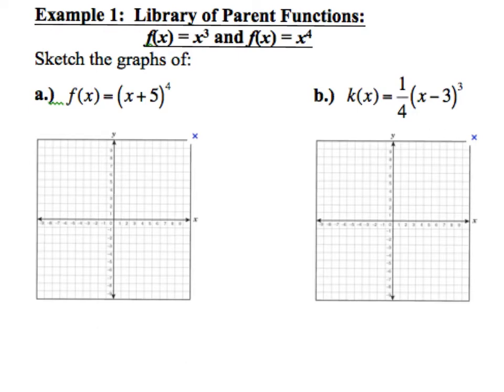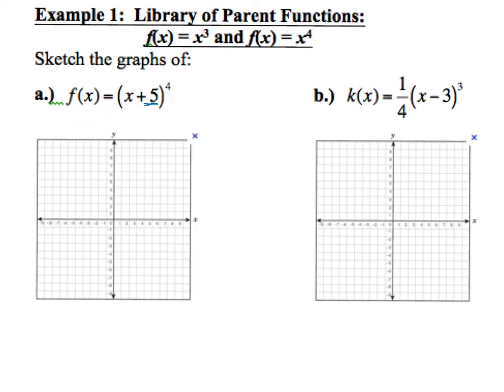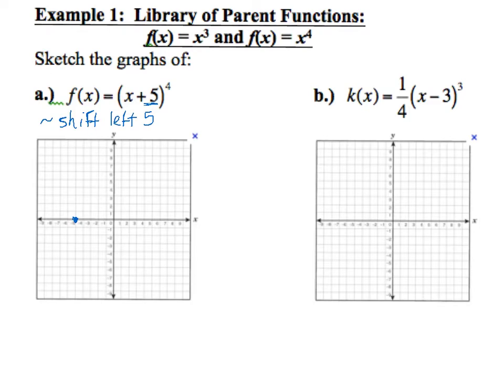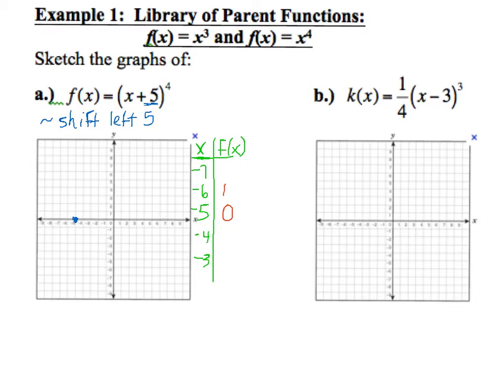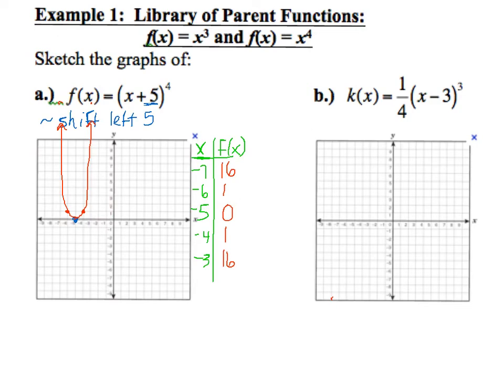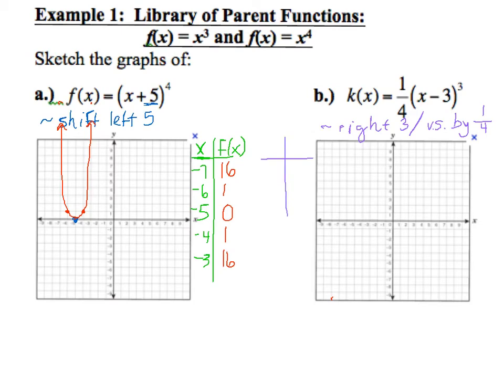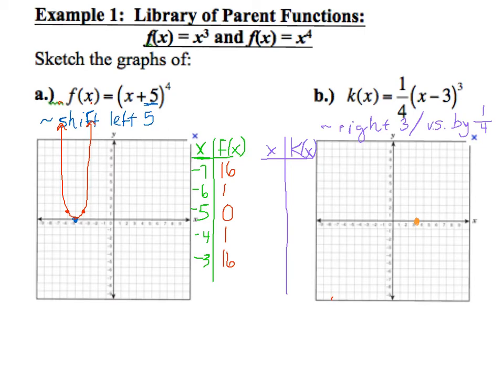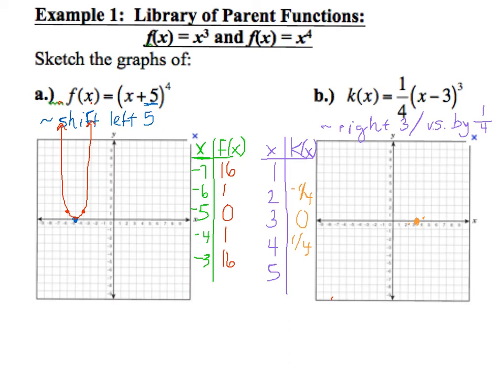PC: 2.2 Notes: Ex1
This example shows how to graph a polynomial of a higher degree.  One can get a general idea of what the graph is supposed to look like by using previous knowledge of parent functions and transformations.  Then you can graph the function by using a table of values.